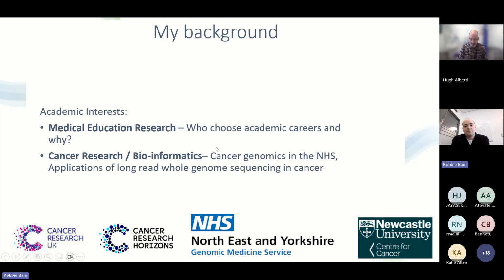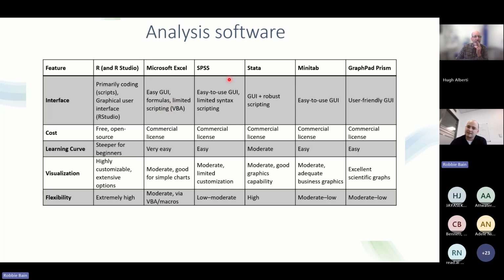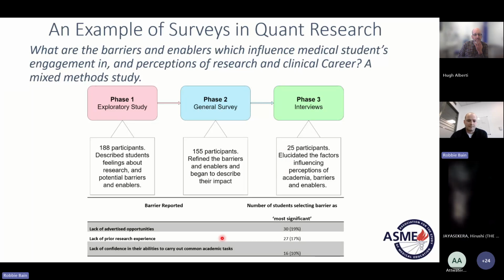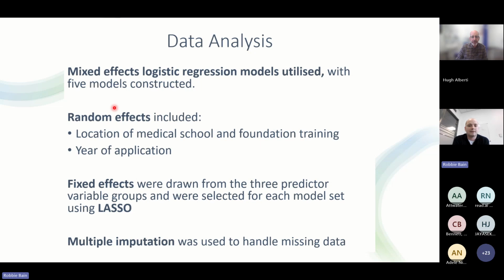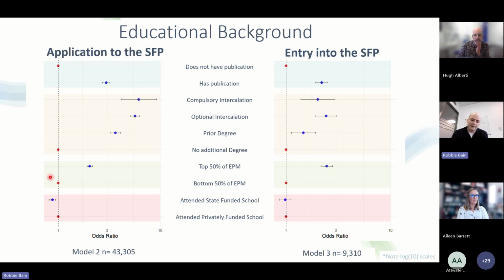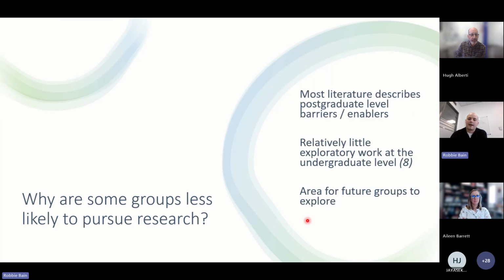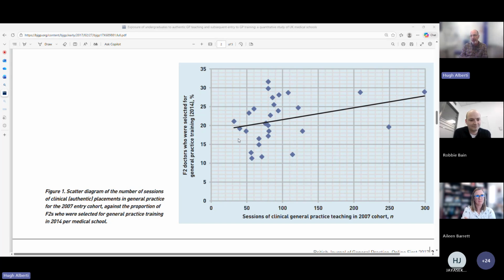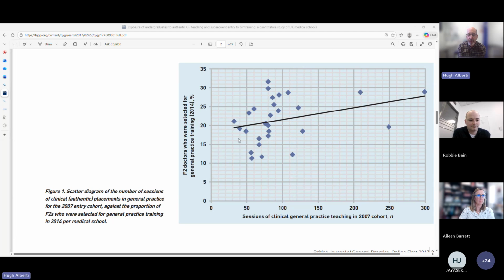Getting Started In - Quantitative research in medical education-Feb2026